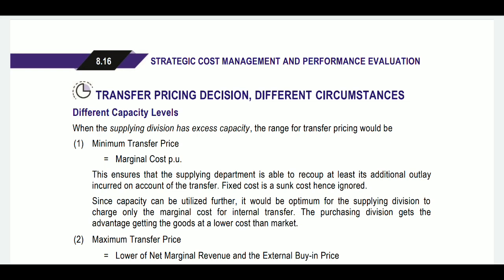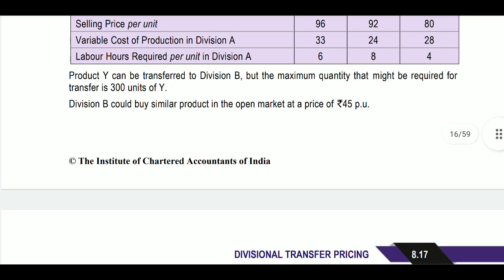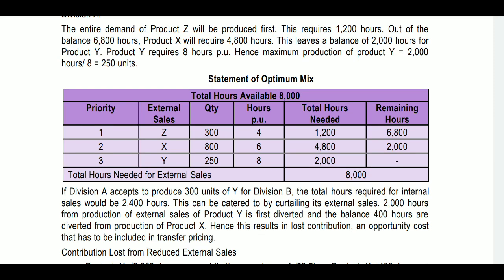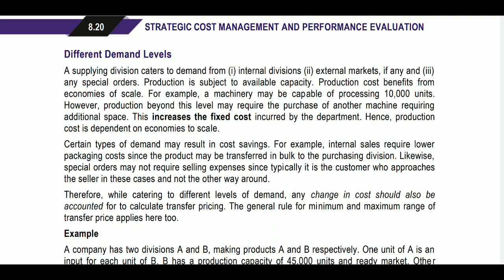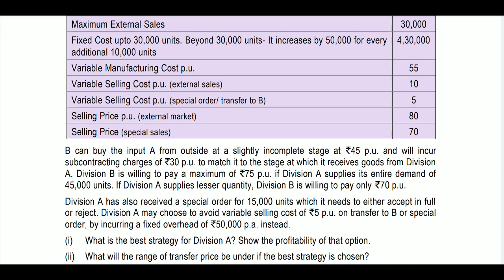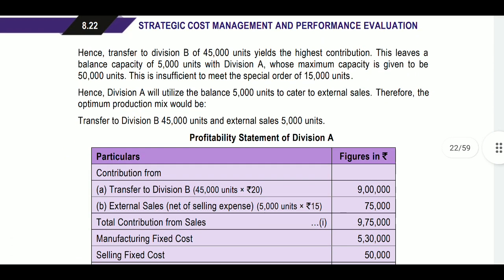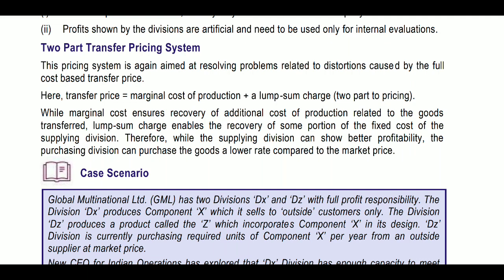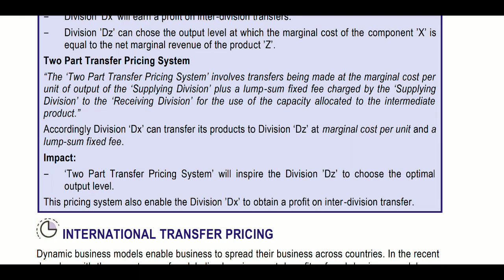Divisional Transfer Pricing Revision in English Part 2 from ICAI Study Material